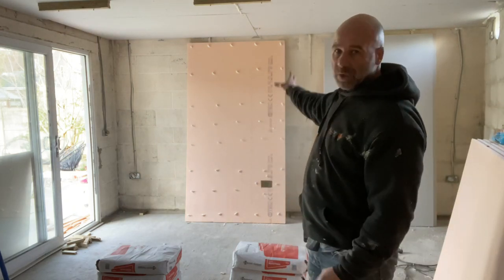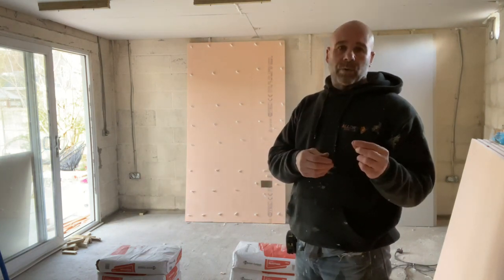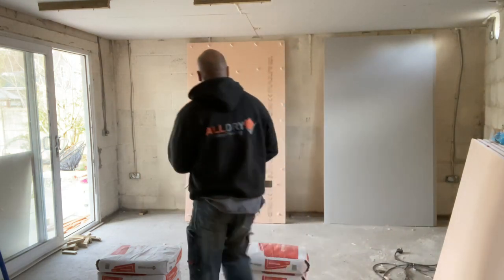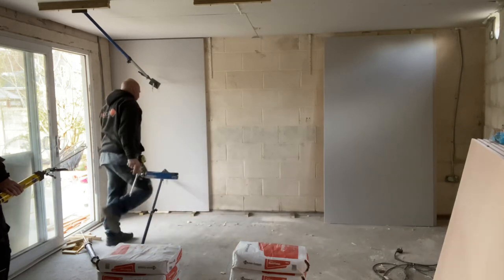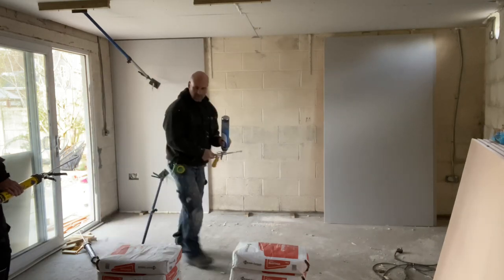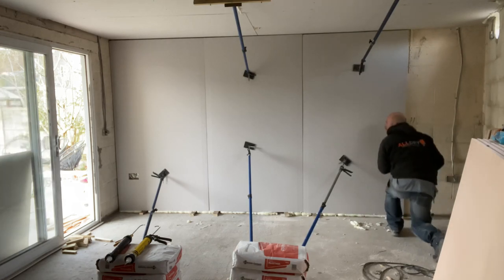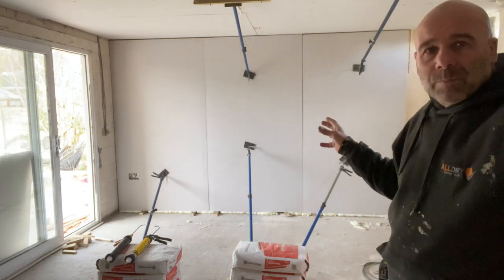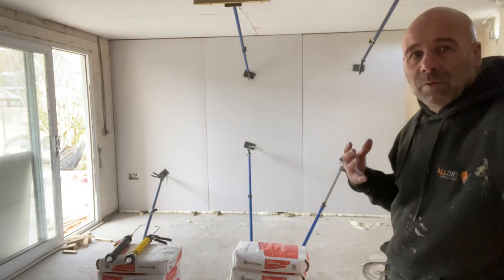Converting an Outbuilding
Watch Damp Sam  in West Yorkshire